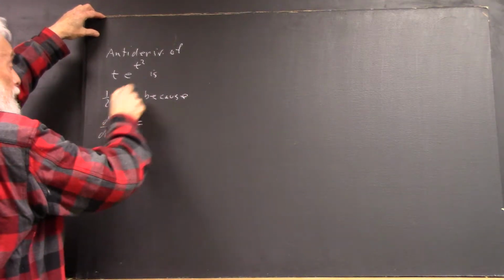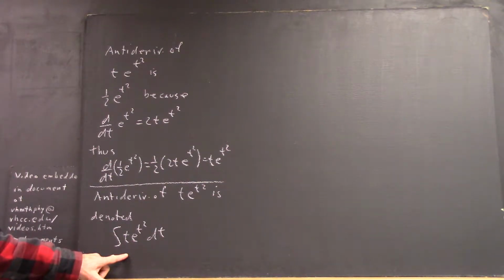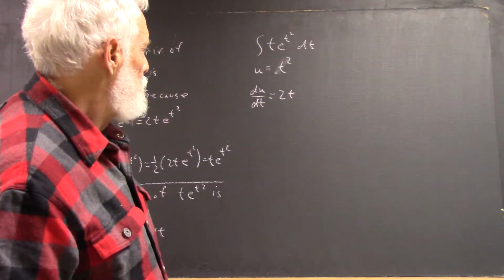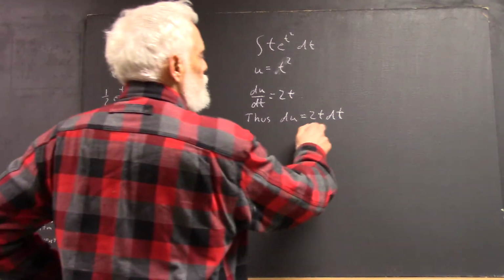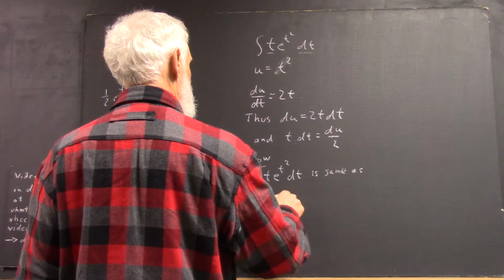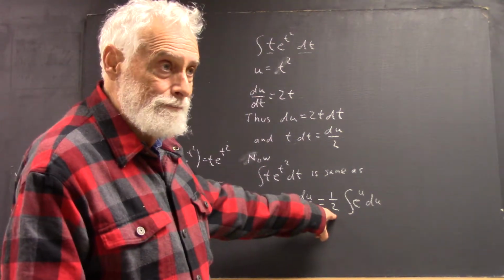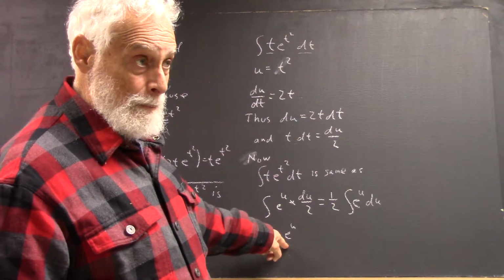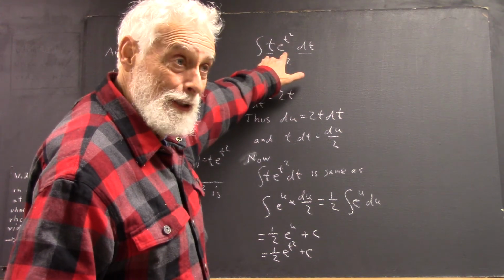dagapcal 1333 reasoning out antideriv of t exp of t squared then u substitution method for finding